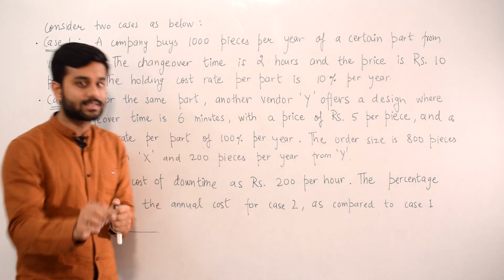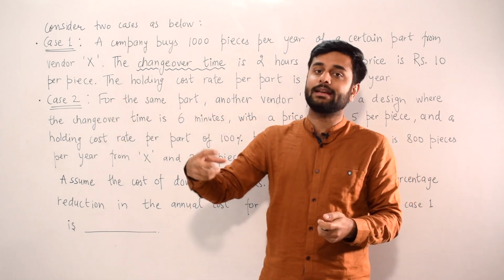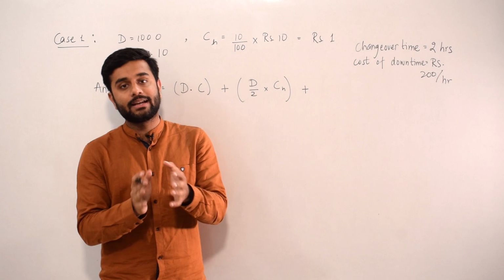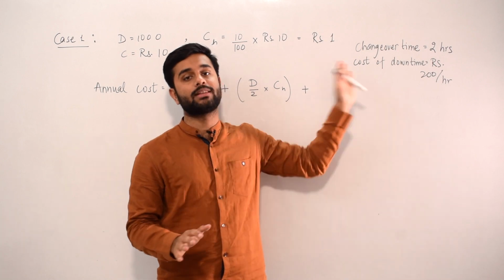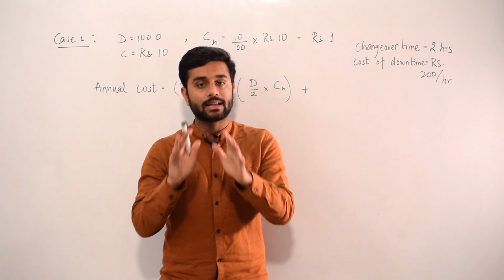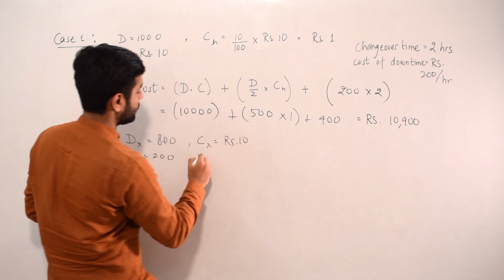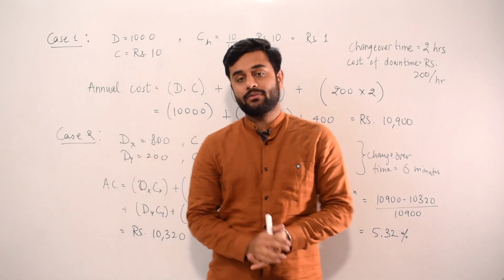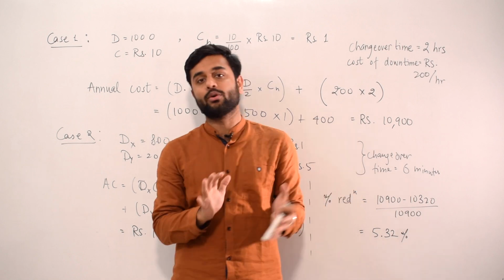New Concept asked in GATE 2020 (Set1) - Inventory Control (Industrial Engineering)